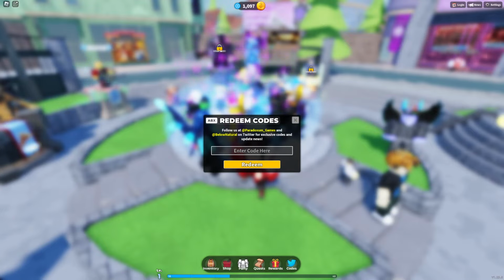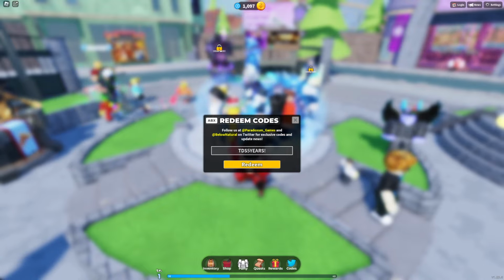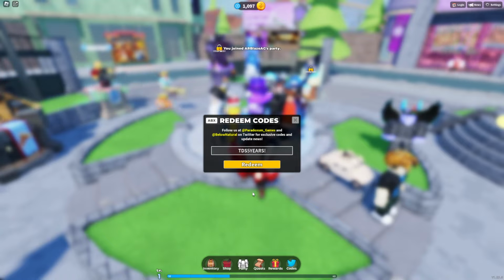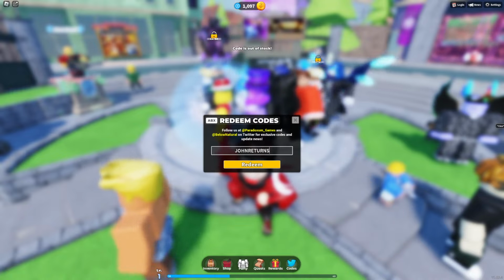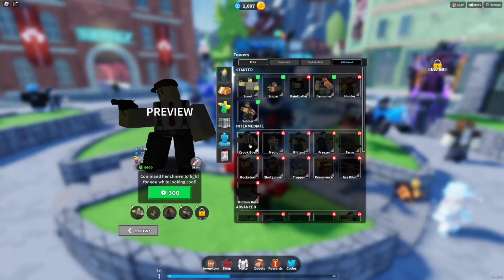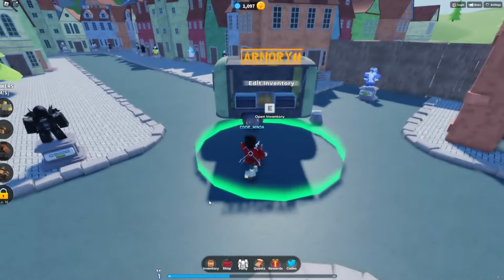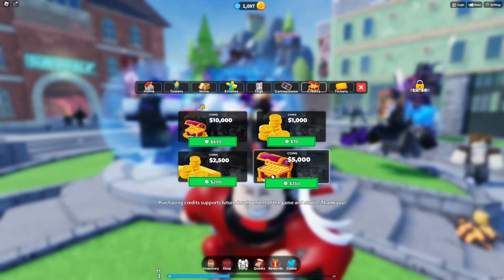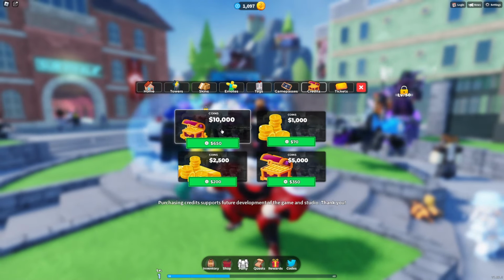*NEW* Tower Defense Simulator CODES FOR IN JULY 2024 in ROBLOX Tower Defense Simulator TDS